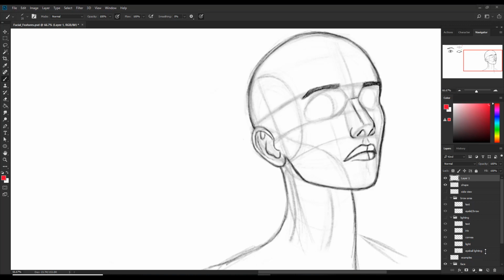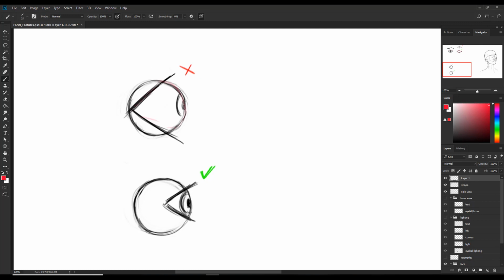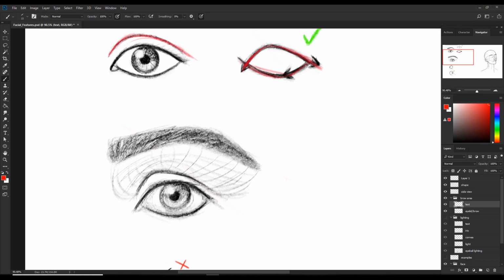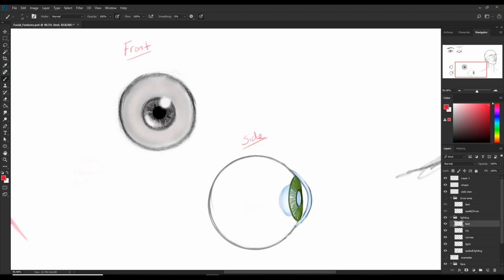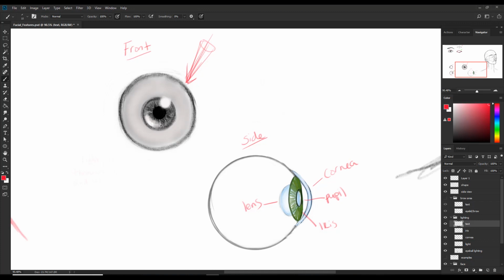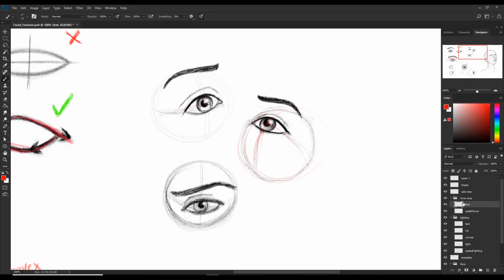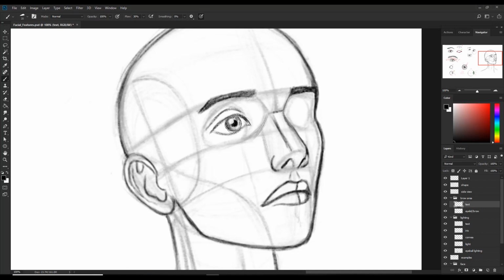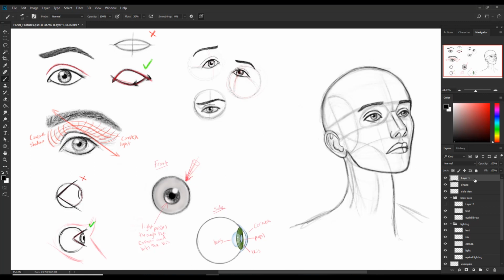How to Draw Eyes Simple Drawing Tutorial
Want to learn to draw eyes better? Well then you've come to the right place! In this video I will show you a simple breakdown of how to draw eyes. Also here are some links to check out if you are interested in a more in depth look at anatomy...

Also I'm open for commissions and my art is available to purchase!!